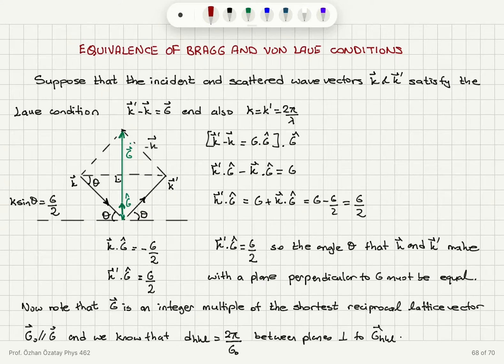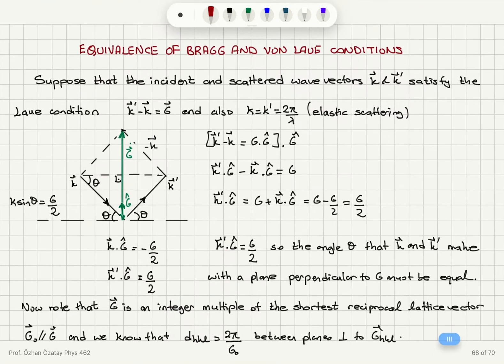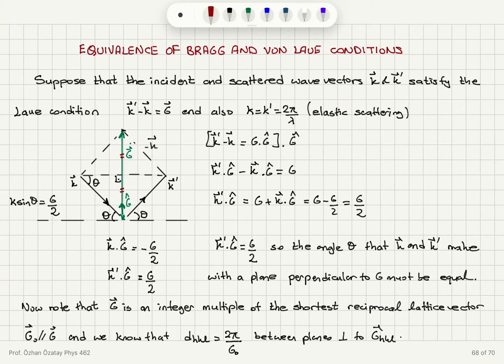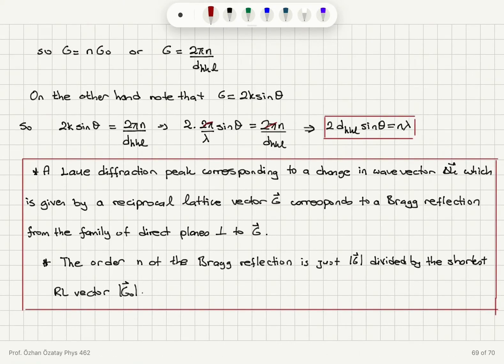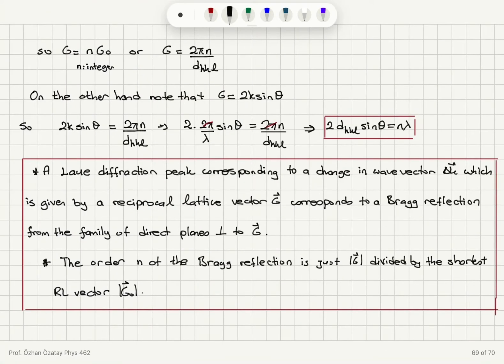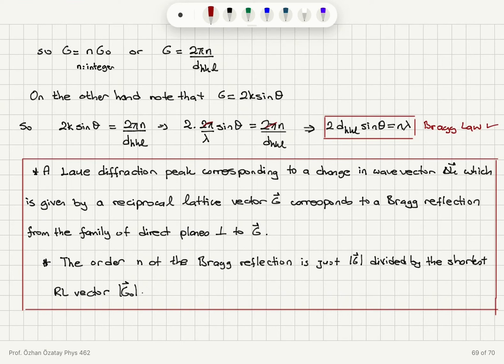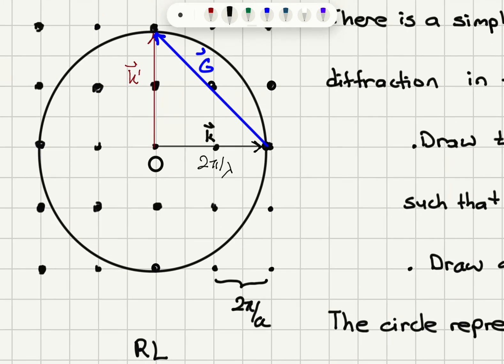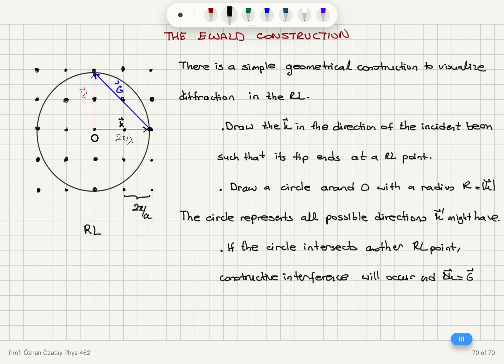Week 3-3 Equivalence of Bragg and von Laue Diffraction Conditions and The Ewald Construction